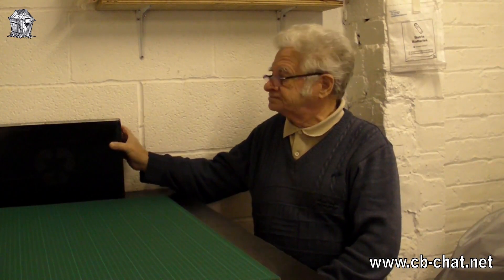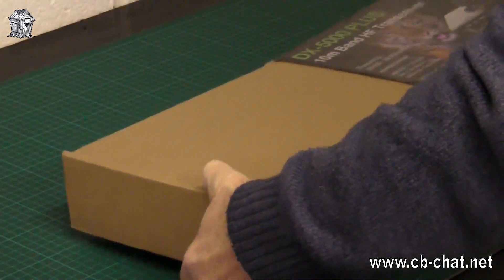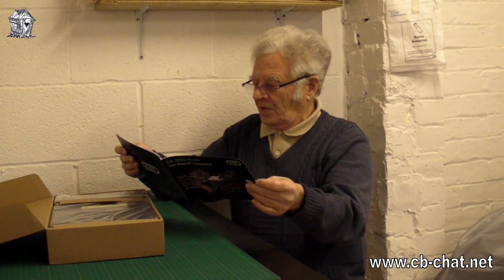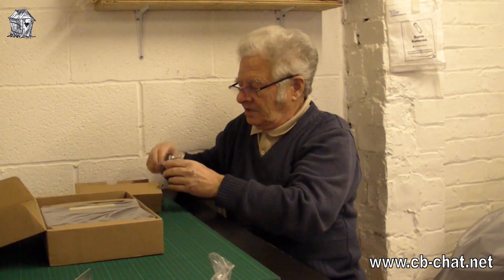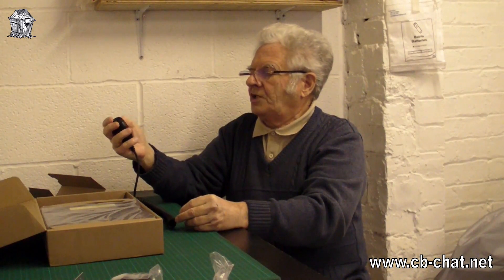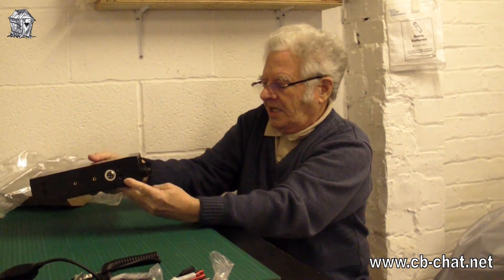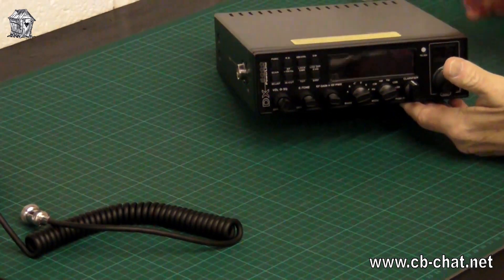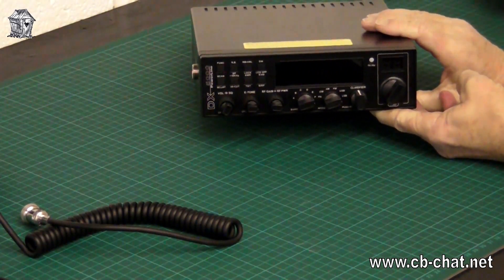KPO DX 5000 Plus Part 1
A first quick look at the KPO DX 5000 Plus